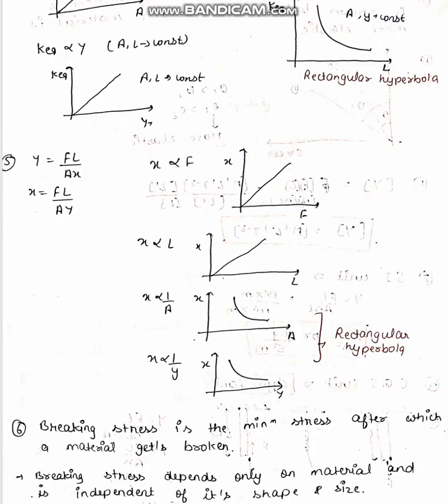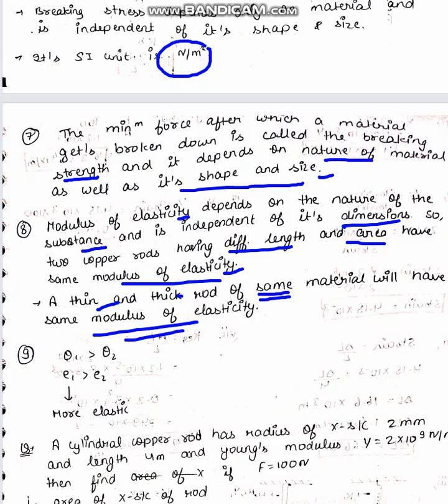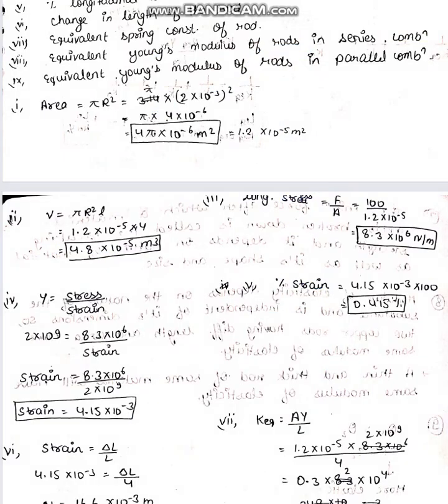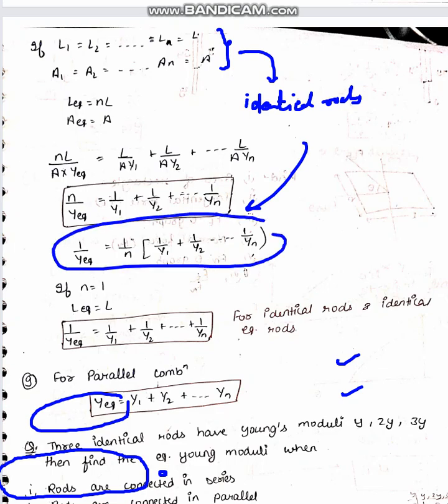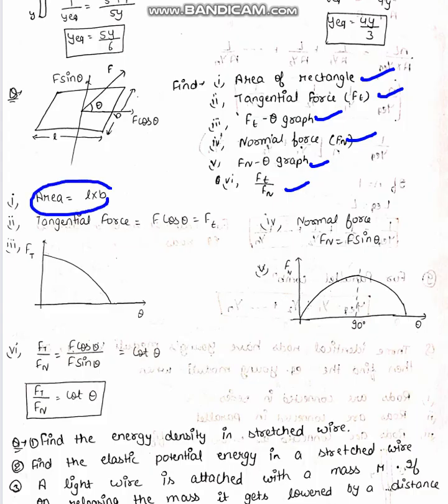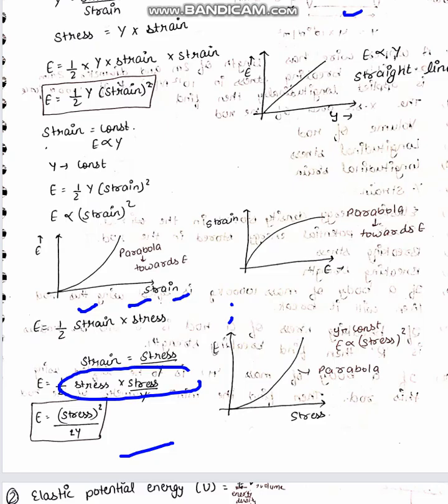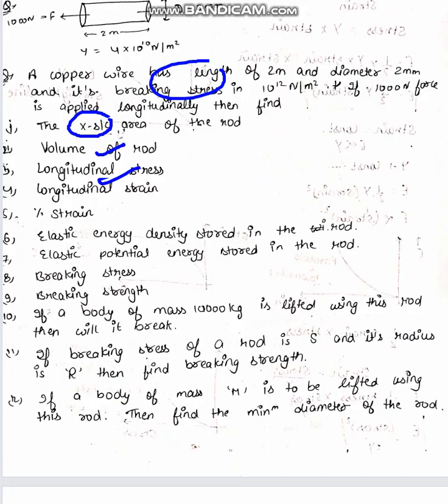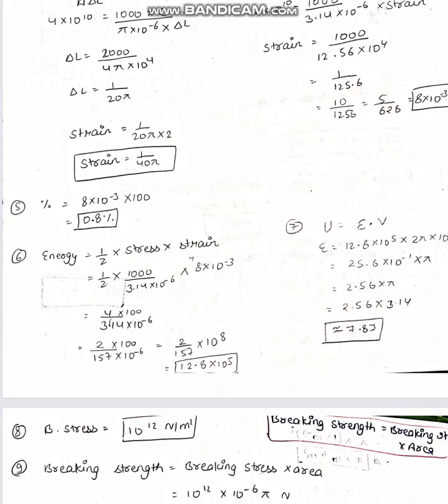problems on elasticity-acharya vishvendra